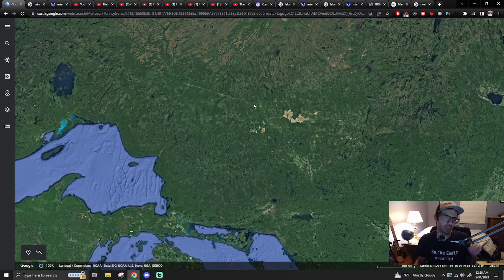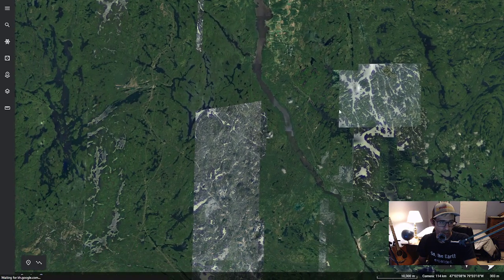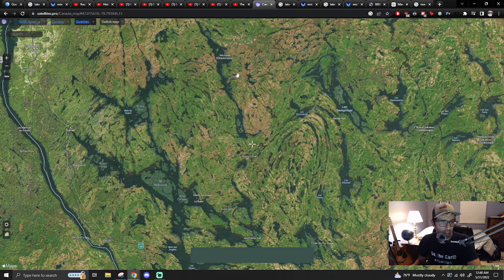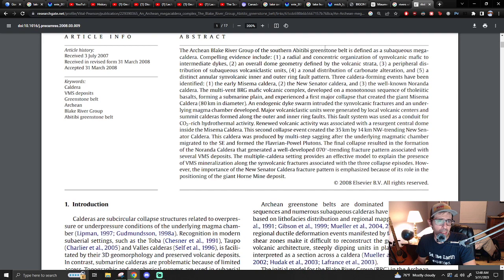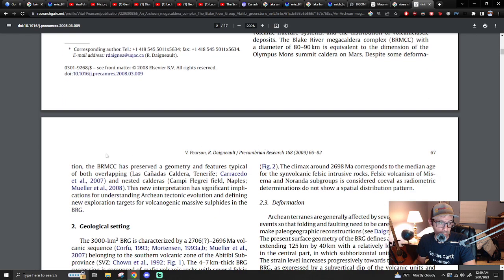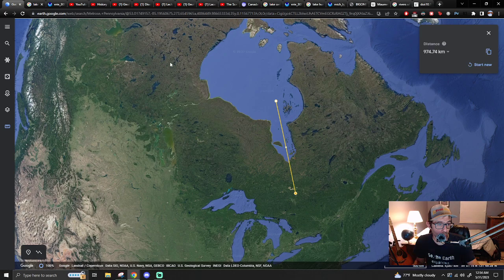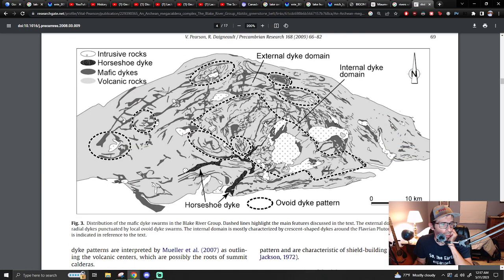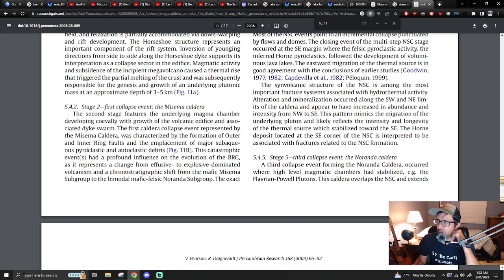Underground Science #259 - The Curious Case of Canadian Lakes